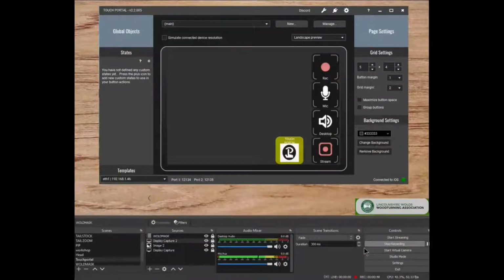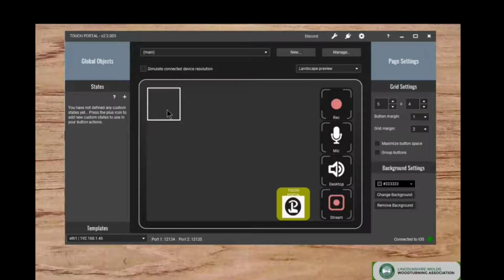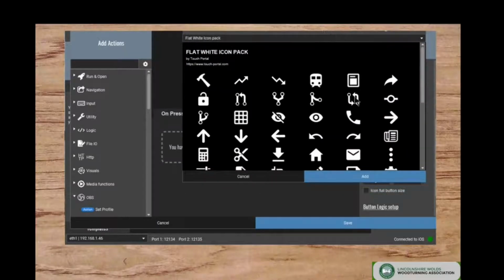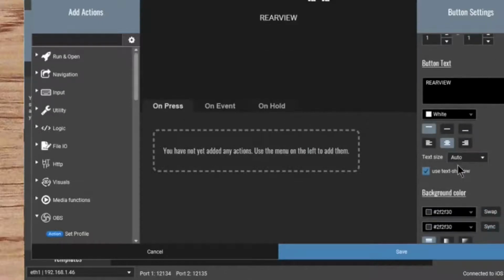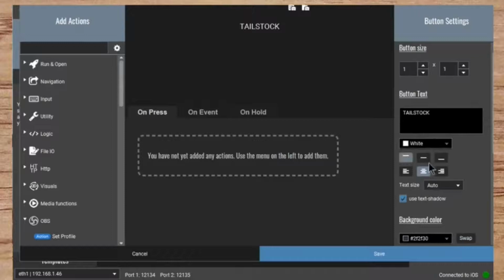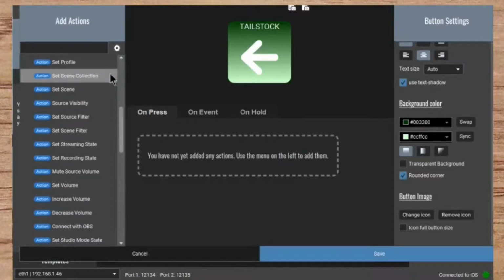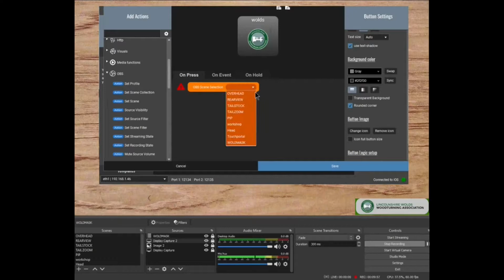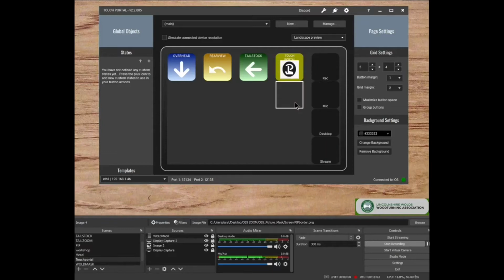2. A Woodturners guide to controlling OBS with Touch Portal.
Second guide for the woodturning fraternity, linking Touch Portal to control OBS in your workshop